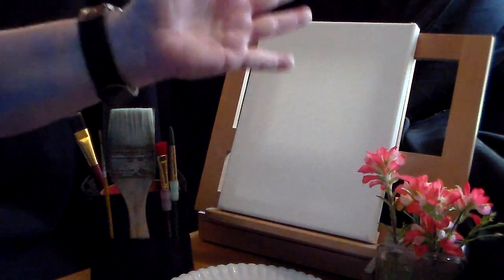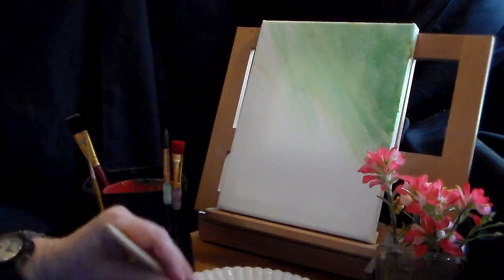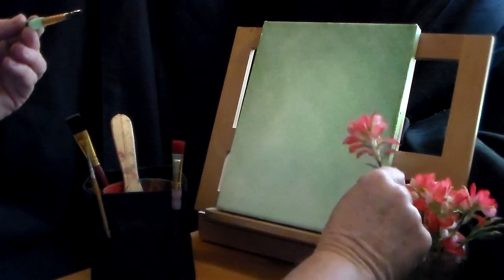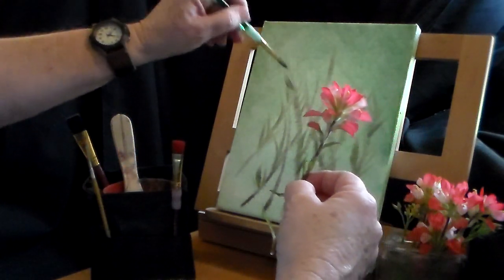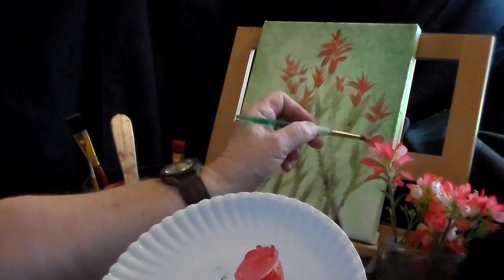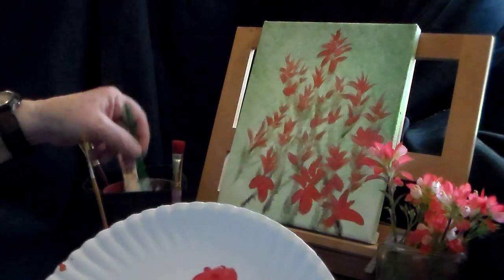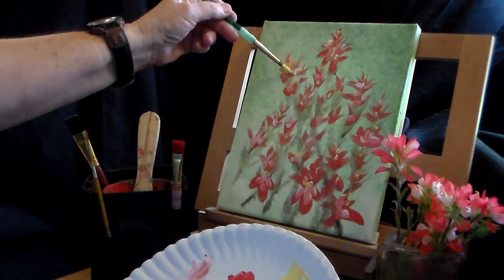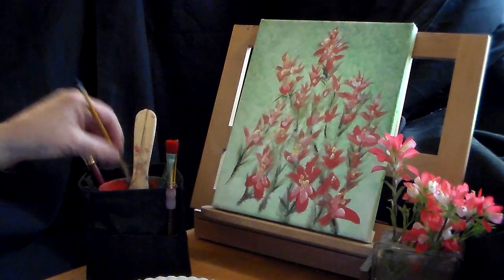Mini Paint Along with Sue Bonnar part 1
Learn to paint in less than 30 minutes!! That's right, I'll show you how in this simple step by step process, how to create your very own masterpiece! You'll create this little acrylic wildflower painting in a quick and easy method that will take your mind off everything else but that canvas in front of you. This little painting doesn't care how much money you make, where you live, if you're young or old - just get some paints, brushes and a canvas. Get ready to paint!!